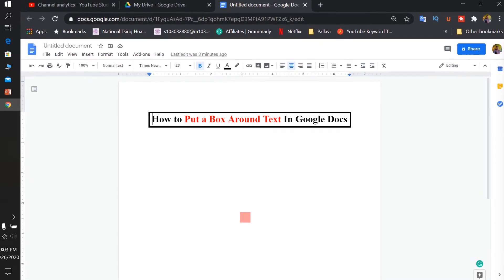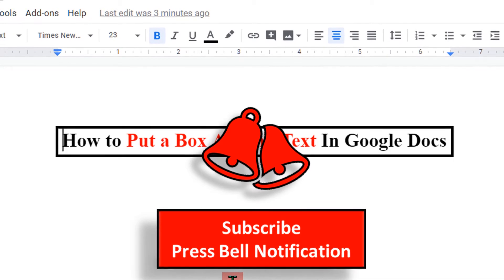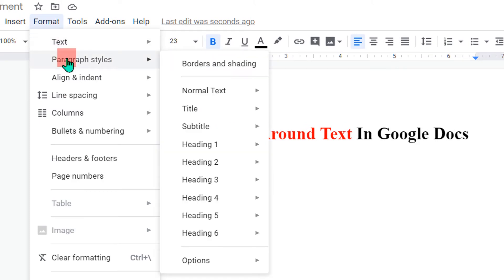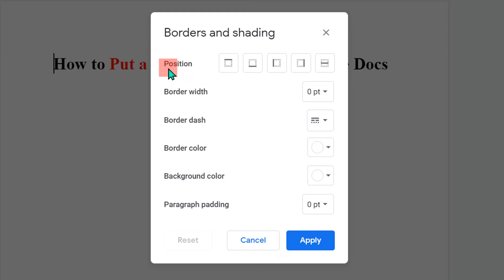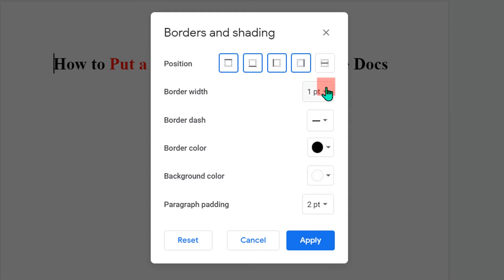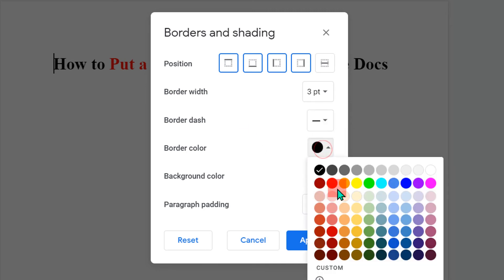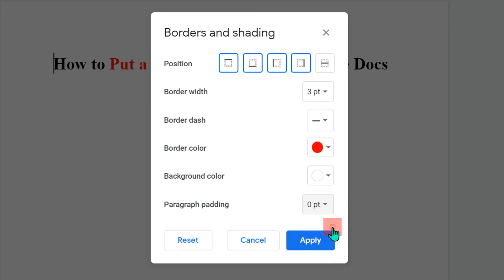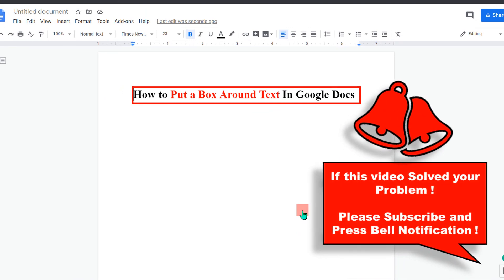How to Put a Box Around Text In Google Docs - [ Quickly ]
How to Put a Box Around Text In Google Docs is shown in this video. To make a box around text in Google docs follow are the steps
1. Open Google docs Document and enter the text
2. Click on the text line you want to box
3. Go to the "Format" option and then Under "Paragraph Styles" click "Borders and Shading" option
4. Select Bottom, top right and left Border in from of "Position" option
4.Select borders and lines  thickness and color etc
5. Set "Paragraph Padding" to Zero and Click Apply
In this way, you can easily text box in google docs